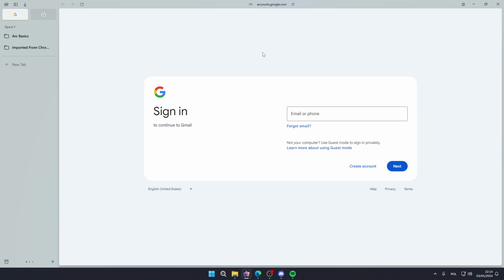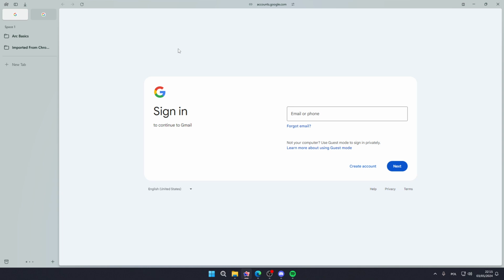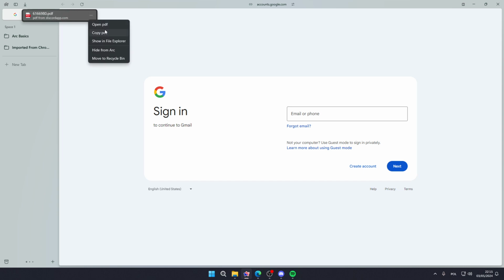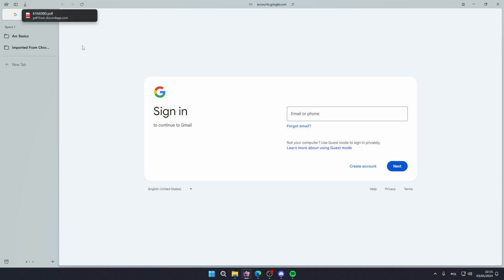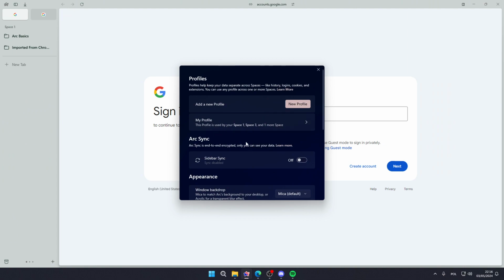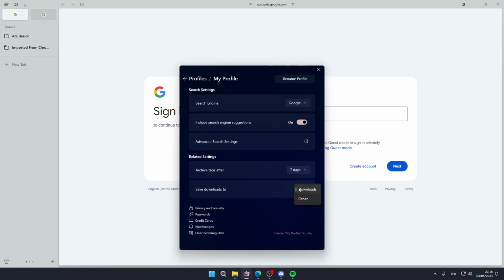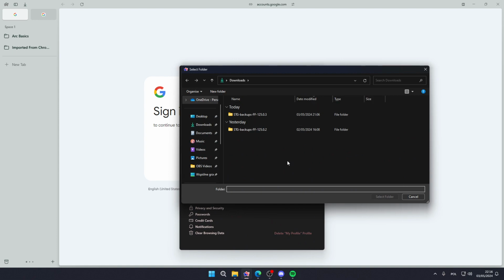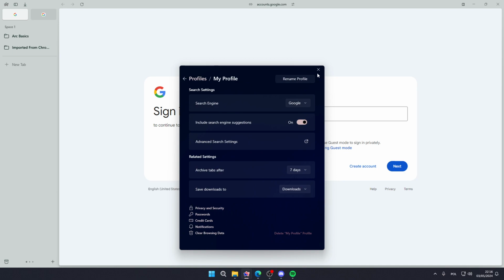How to Find Downloaded Files in Arc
Learn how to locate downloaded files in Arc browser to access your saved content effortlessly. Discover the simple steps to find downloaded files, ensuring easy access to your documents, images, and more. Master the essential skill of finding downloaded files to streamline your browsing experience with Arc browser.

How to find downloaded files in Arc browser
Arc browser downloaded files location tutorial
Accessing downloaded files in Arc browser
Arc browser view saved downloads
How to locate downloads in Arc